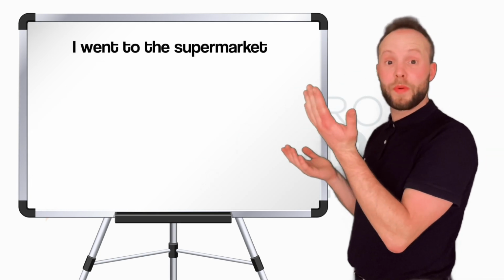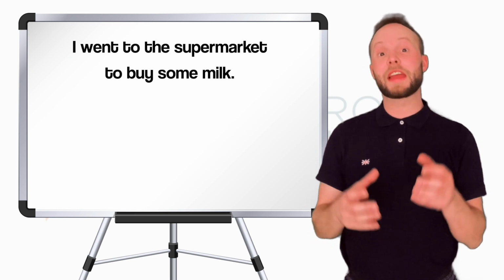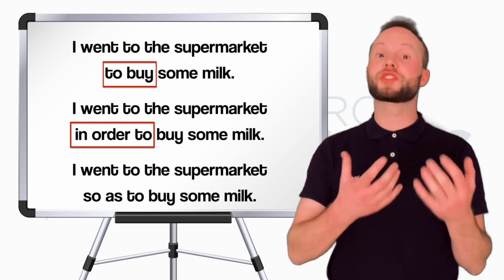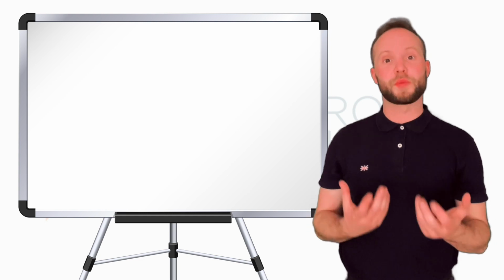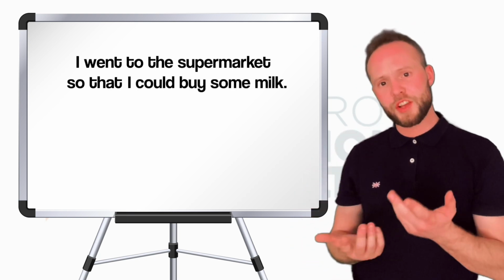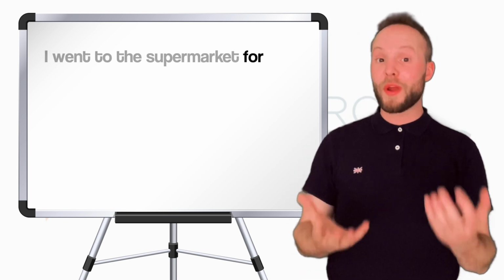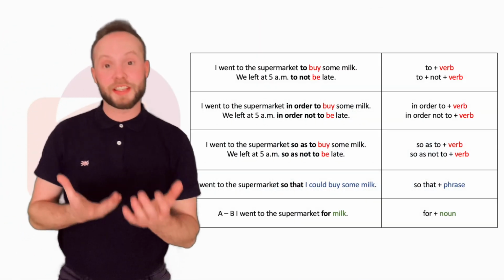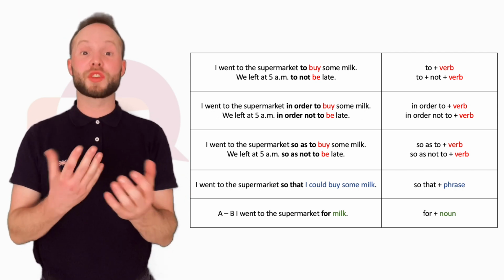Connectors For Purpose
A B2-level video about connectors for purpose (to, in order to, so as to, so that and for) made for English X at Universidad Externado de Colombia.